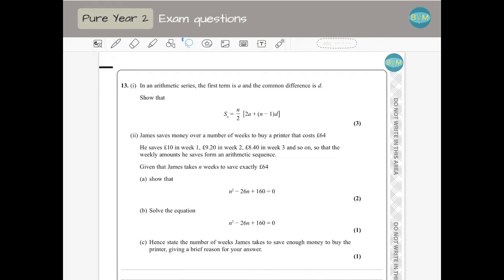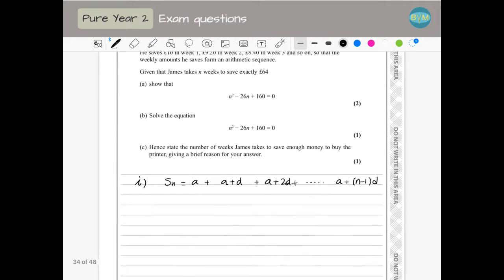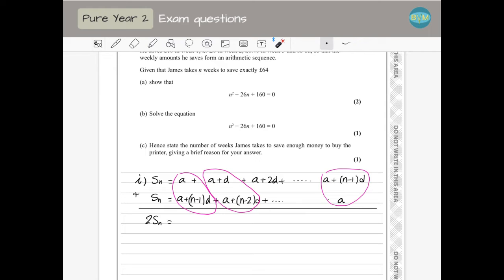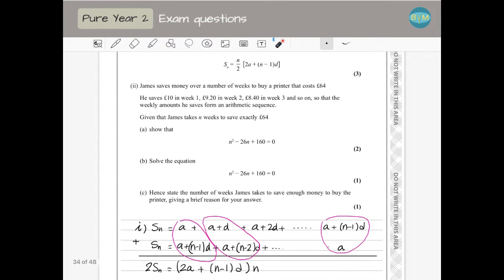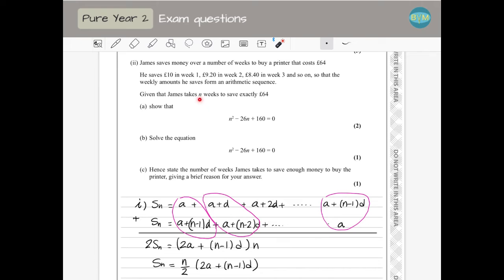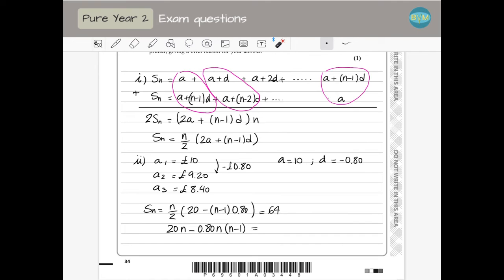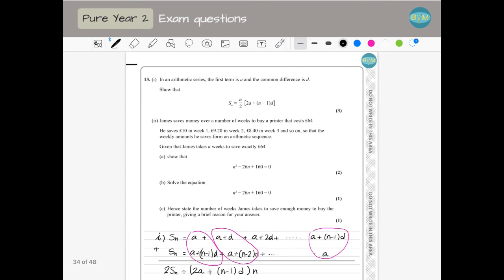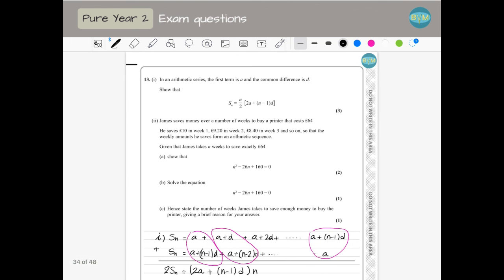A-Level Maths June 2022 Question 13 Paper 1 Edexcel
Modelling with arithmetic series.